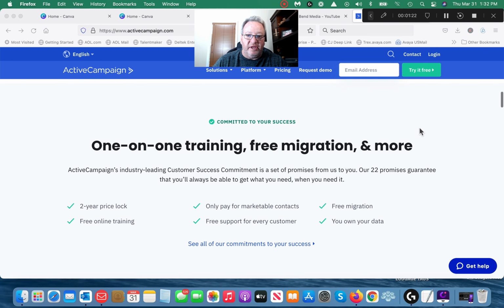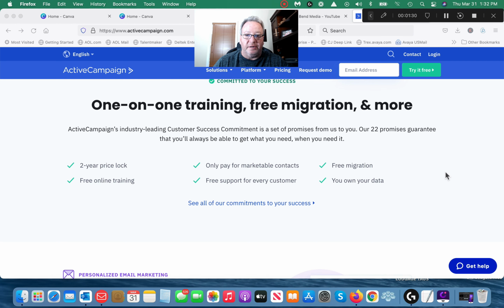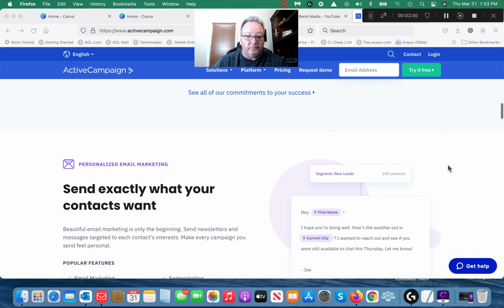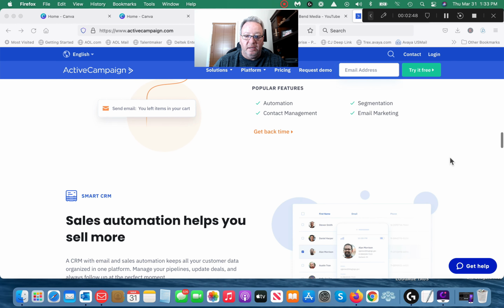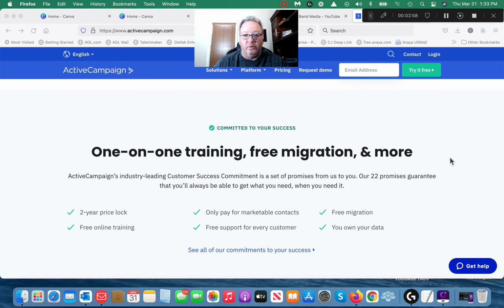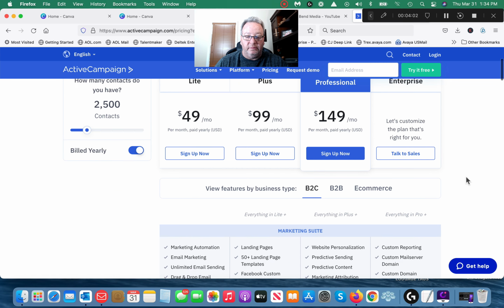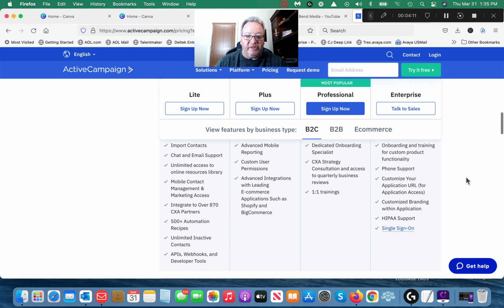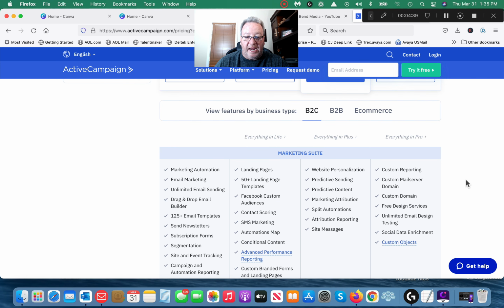Activecampaign tutorial for beginners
The email marketing, marketing automation, and CRM tools you need to create incredible customer experiences.Powerful, flexible, easy-to-use tools 150,000+ businesses use ActiveCampaign to win customers’ hearts and minds. Customers come in all size,small, medium and enterprise. In every industry. B2C and B2B. 150K+ businesses in 170 countries. They’re winning because they use ActiveCampaign to deepen relationships with customers at every touch point.

Are You and Your Family recession Proof?

How to launch a digital business without needing advanced degrees, college loans, or ever stepping foot in a corporate cubicle farm.

The "Shortcut" I used to shorten the process of building high-value, in demand, and recession proof skills.

Why the amount of people leaving their 9 to 5 jobs and successfully launching the own businesses increasing rapidly with the help of the internet and the right Training.

🔥You Will Learn High Ticket Skills.
🔥Once you do get started, you will be connect with your very own advisor who is going to help you set everything up. Don't Worry, you will see what I mean once you get started.

According To Fortune Magazine, Over 1700 New Millionaires Are Created Every Day.. But How Do They Do It?👇👇

✅Systeme.io Is The Best Six Tools for your Business and It's FREE

                *** Helpful Tools ***

                ***More Great Tools***

TextMagic: Text Message Marketing Software.

WriterAccess: They Will help you write your Blog Posts or School Papers😀

HireWriters: They Will help you write your Blog Posts or School Papers😀